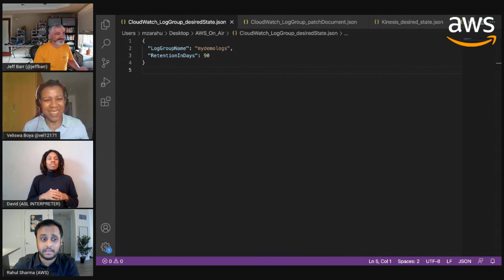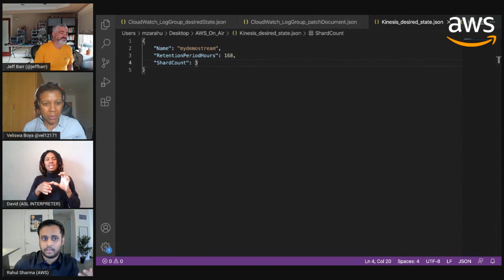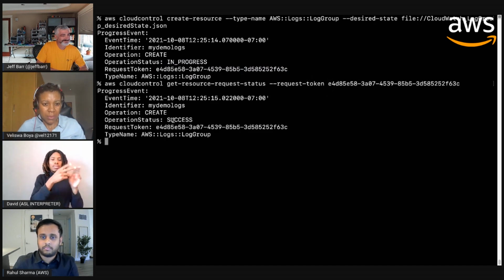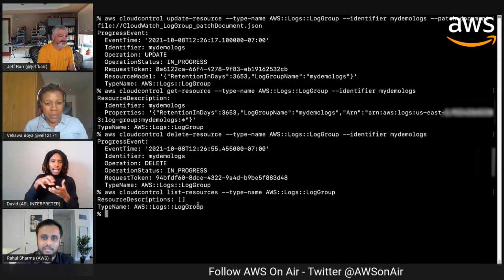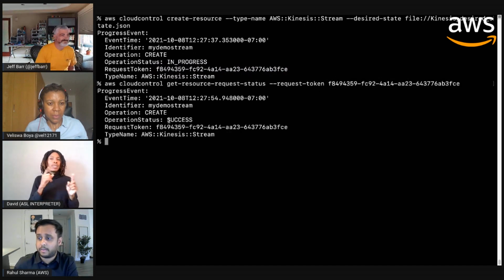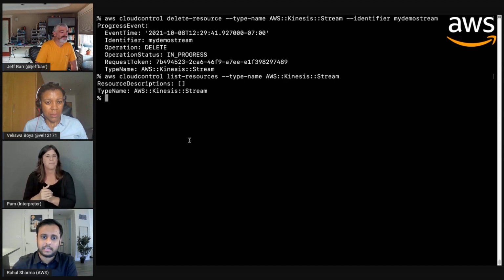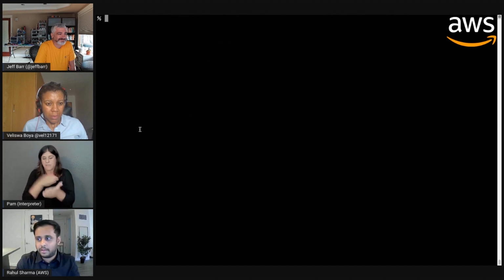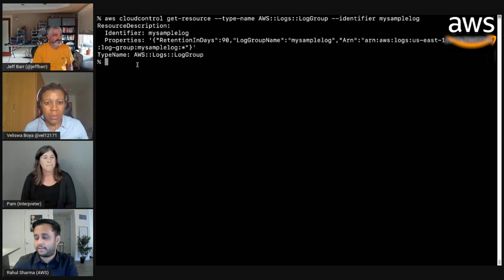AWS On Air ft. AWS Cloud Control API | AWS Events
Rahul Sharma, Sr. Product Manager - Tech, demonstrates AWS Cloud Control API is a set of common application programming interfaces (APIs) that make it easy for developers to manage their AWS and third-party services. Cloud API’s common APIs enable developers to create, read, update, delete, and list (CRUDL) their cloud infrastructure.